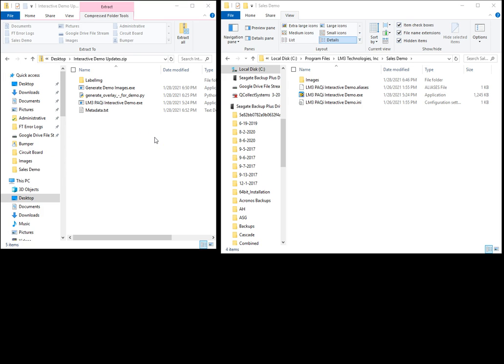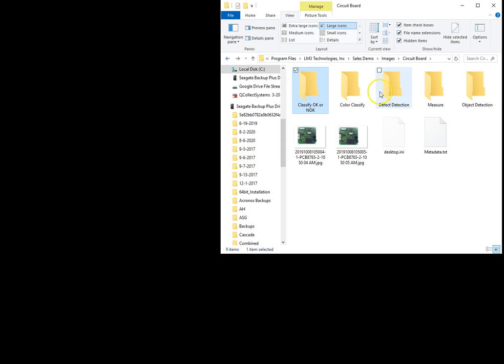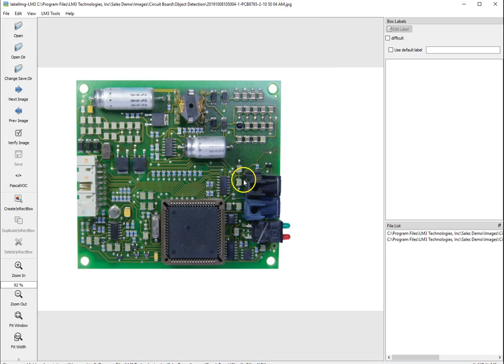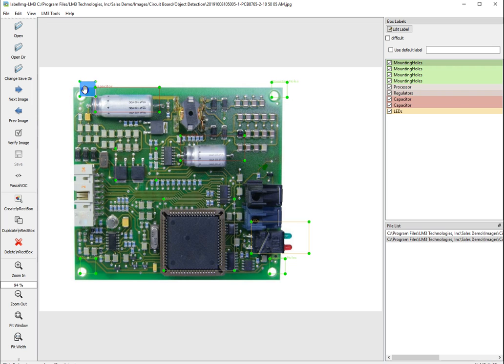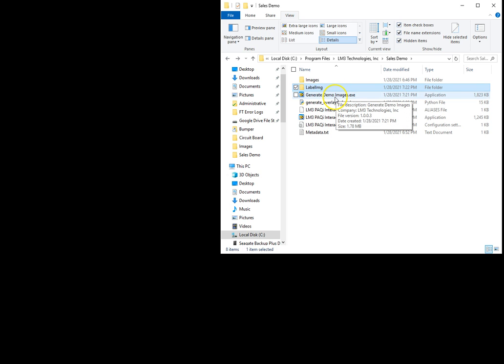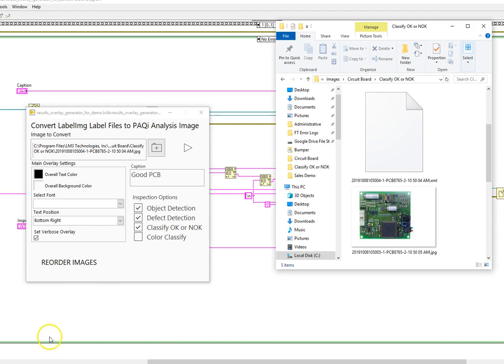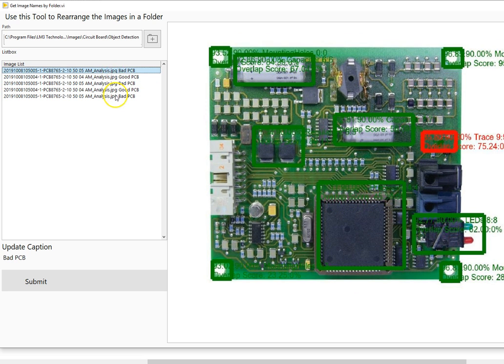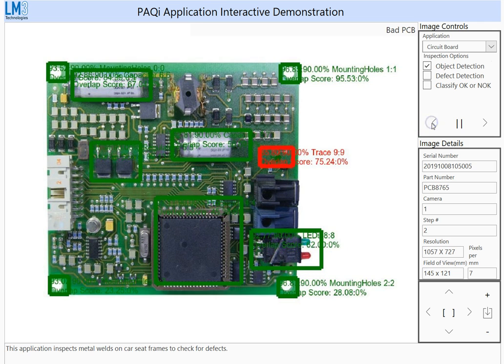Updated Interactive Demo to Allow for Adding Applications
This video demonstrates how to set up your own application